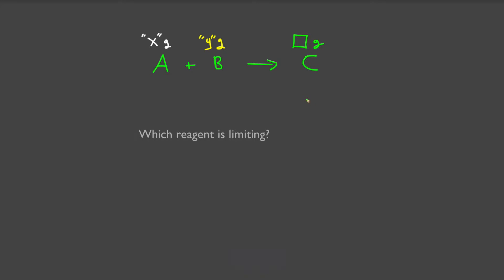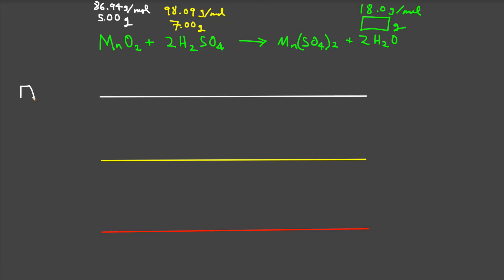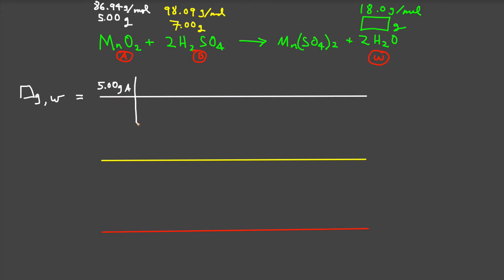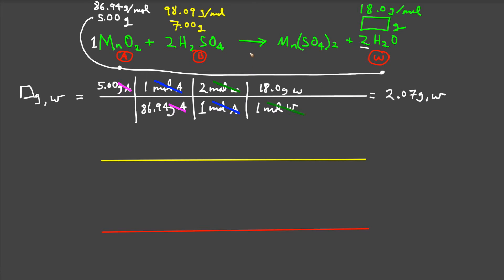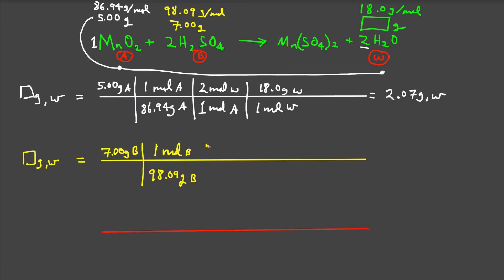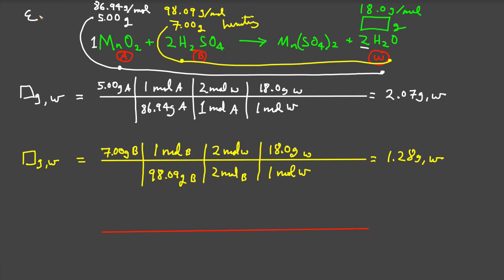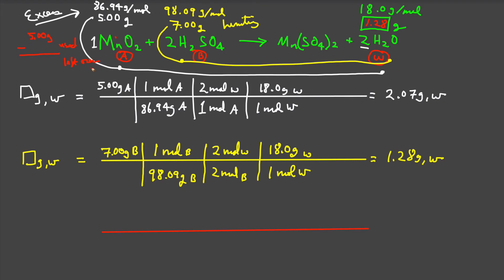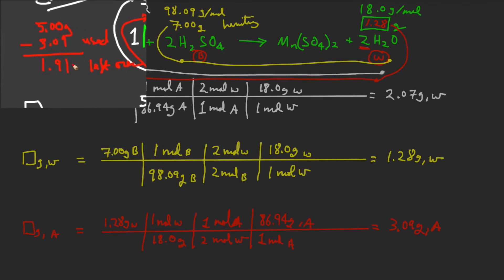8.07 Limiting Reagent Problems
①Limiting reagent problems are often cast in the form of four questions:
     Ⓐ What is the limiting reagent?
     Ⓑ What reagent is in excess?
     Ⓒ How much product is produced?
     Ⓓ Of the excess reagent, how much is left over?
②These four questions are answered for an illustrative sample problem.